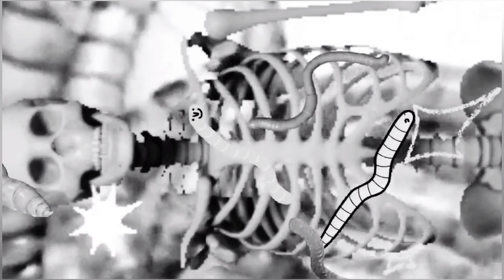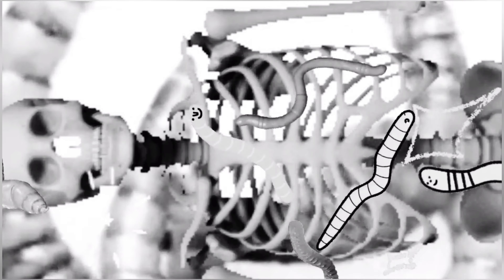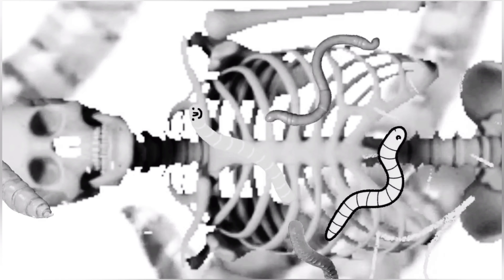The Strangers Outside - devil of your own hell [dance mix]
if you love the song and video please consider buying it. its out on all platforms. the money helps me continuously bring more content.  we are currently over budget since Danny actually the damn cheeseburger. this is the first official GBA [GetBentAudio] release. and I hope you enjoy. editing took longer then expected on the next circuit _bend but look forward to the next installment.  now the music ;)

get bent ;)